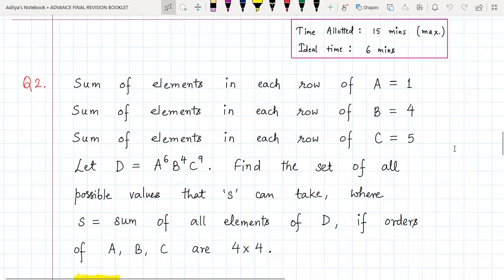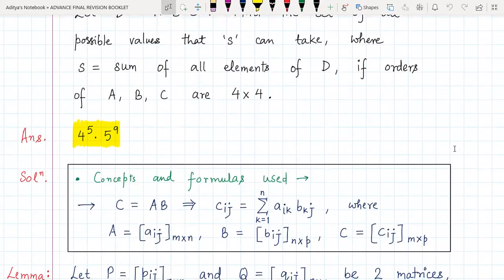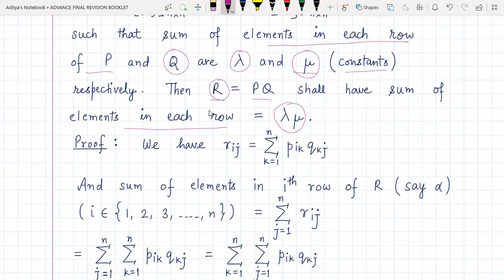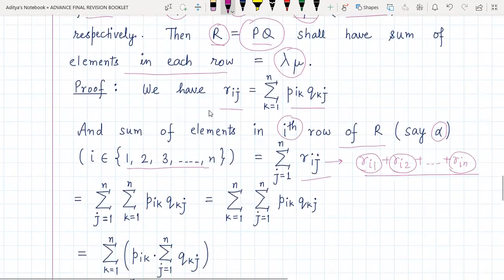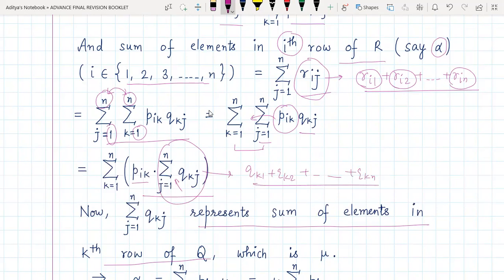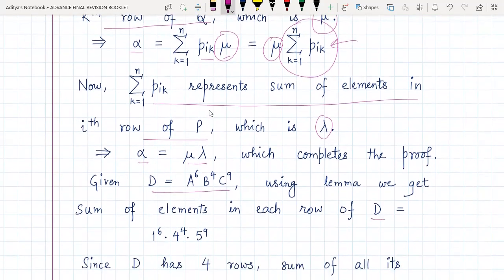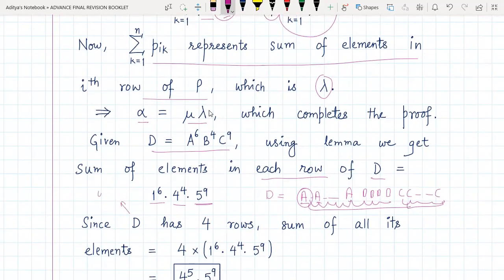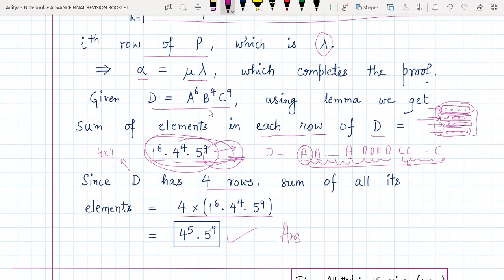MATRICES AND DETERMINANTS | ONE SHOT SUPER REVISION | JEE MAINS AND ADVANCED | Q2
jee mains 2022 and jee advanced 2022 matrices and determinants aspirants helpful most important problems
MATRICES AND DETERMINANTS | ONE SHOT SUPER REVISION | JEE MAINS AND ADVANCED
class 12 matrices and determinants cbse boards iit jee

1. matrices and determinants iit jee
2. matrices and determinants class 11 iit jee
3. matrices and determinants jee
4. jee main mathematics matrices and determinants
5. iit matrices and determinants
6. iit matrices and determinants questions
7. matrices and determinants iit jee questions
8. matrices and determinants jee questions
9. jee matrices and determinants questions
10. matrices and determinants class 11 jee questions
11. matrices and determinants previous year questions jee
12. matrices and determinants iit jee
13. matrices and determinants iit jee questions with solutions
14. matrices and determinants iit jee revision
15. matrices and determinants iit jee previous year question

matrices and determinants Q2. sum of elements in each row of A is 1. Find the sum of all elements in A^10 if order of A= 4*4